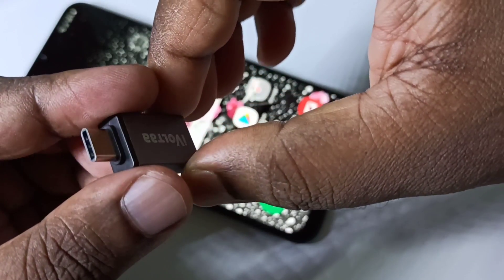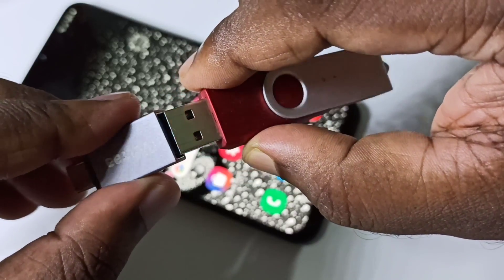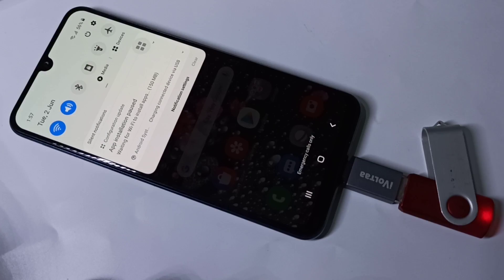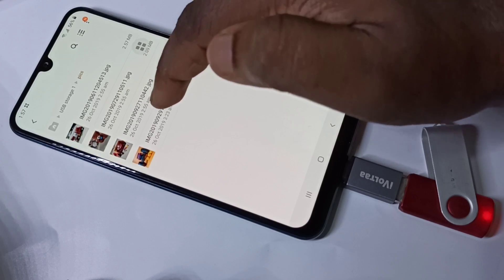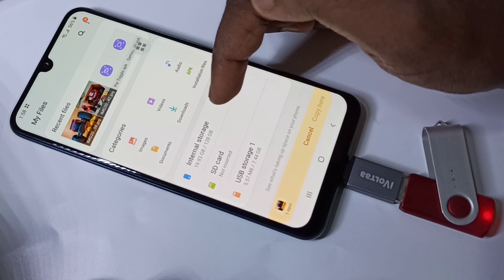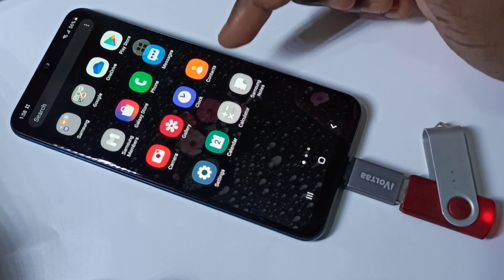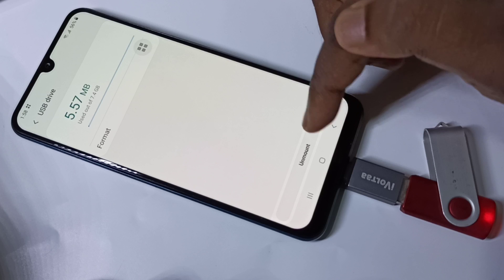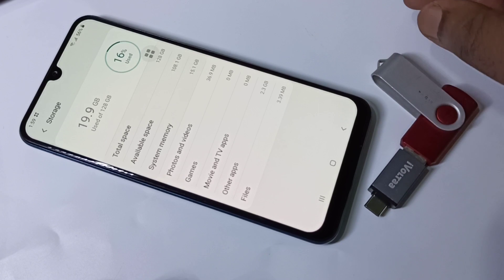Samsung Galaxy M31 How to use USB OTG